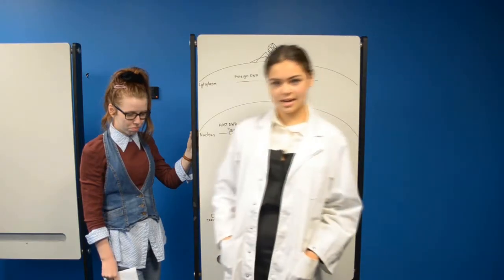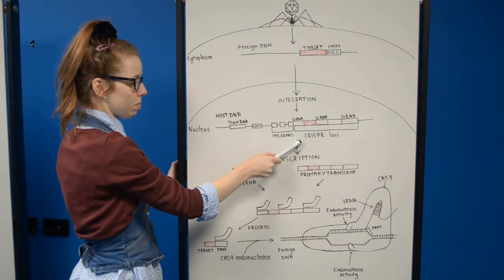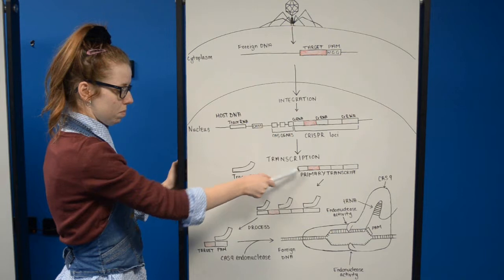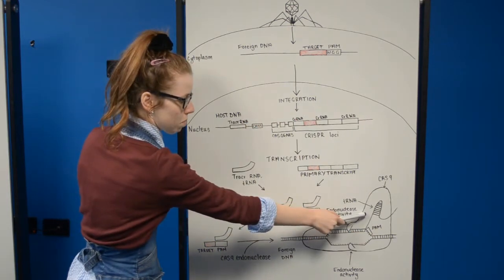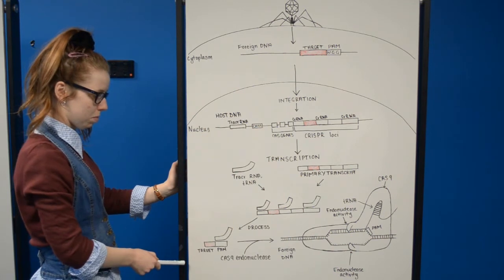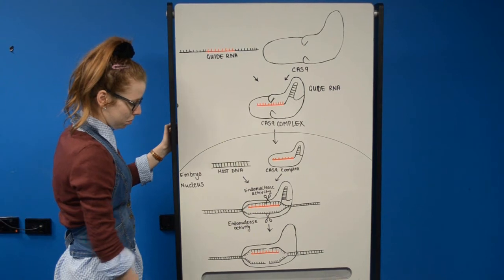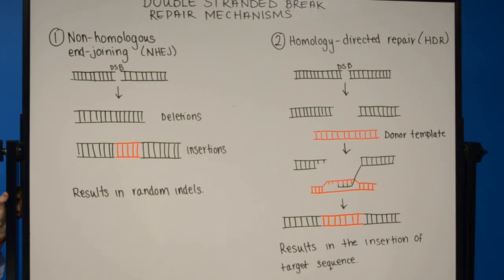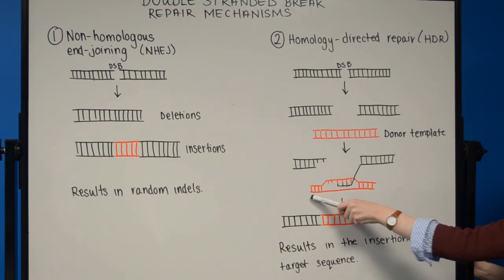Crispr Cas9 Gene Drive SGDE PRAC B UOA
Suicide Vector Squad